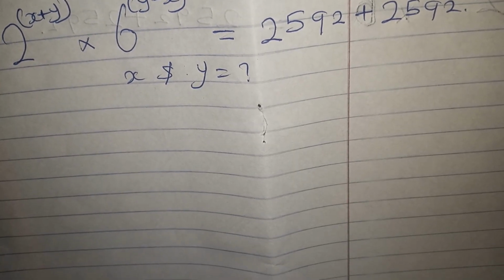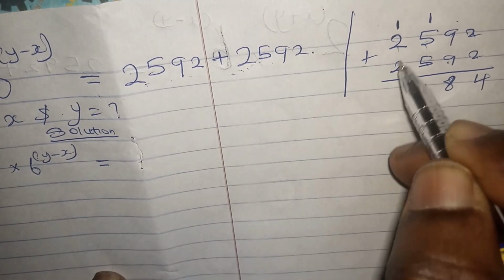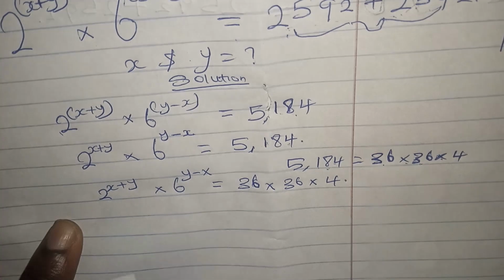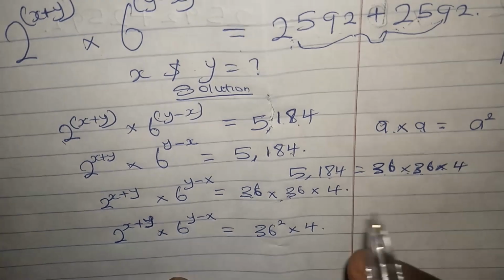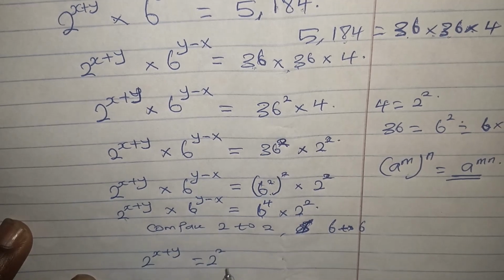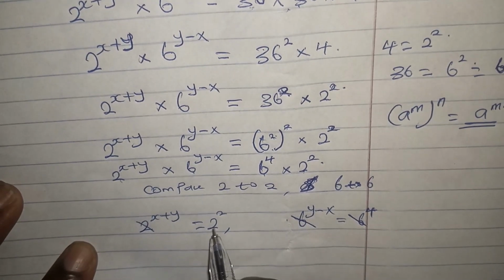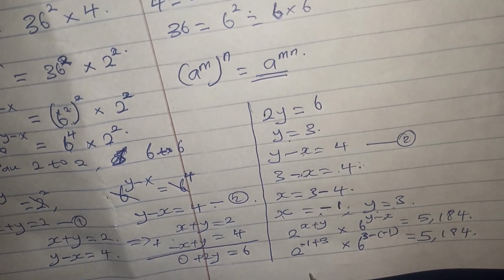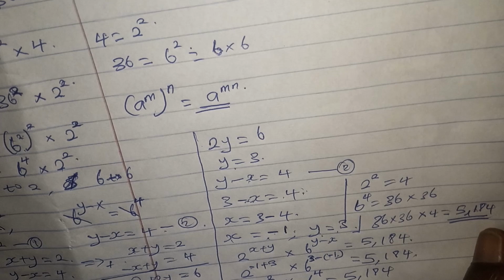Harvard Algebraic Entrance Exam Question| Math Olympiad | Smashing Algebra Problem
Hello, here comes another nice math challenge so let see how to smash this Harvard entrance exam questions with easy.